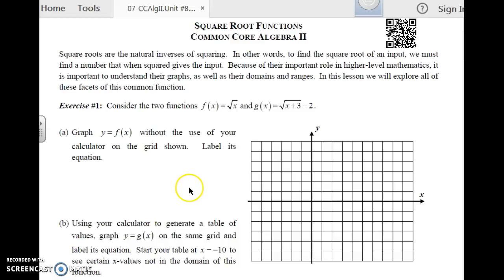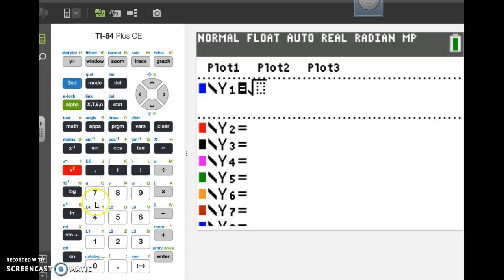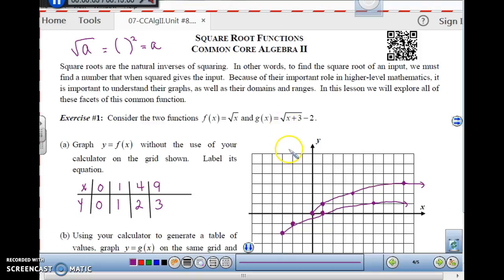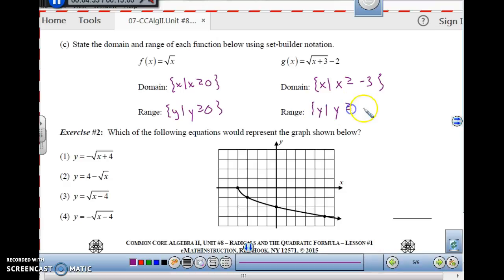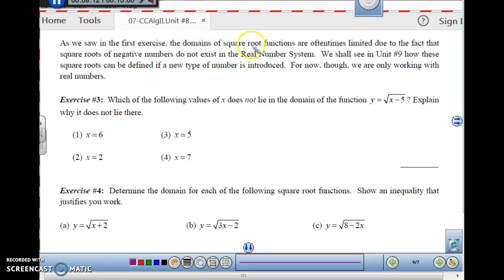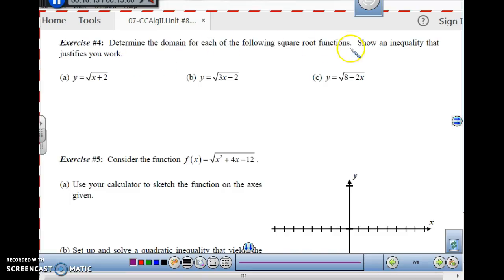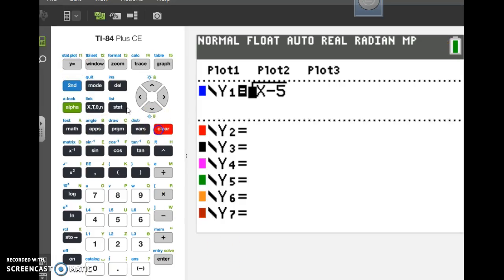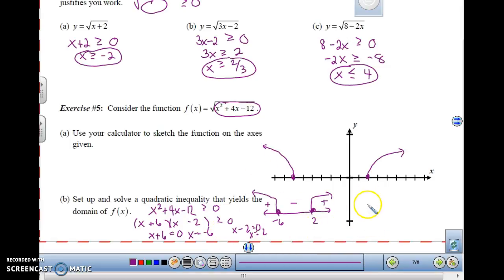Algebra 2 U8L1 Square Root Functions